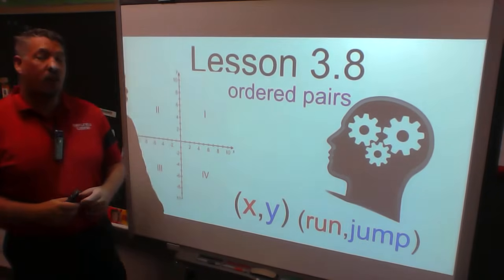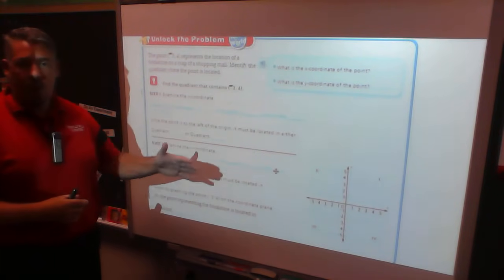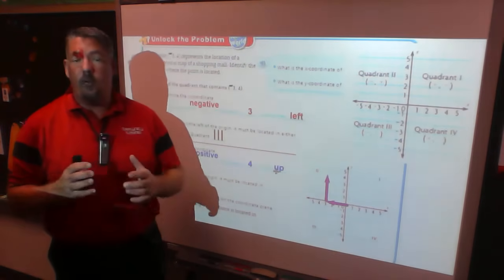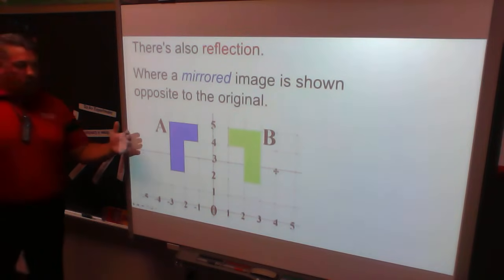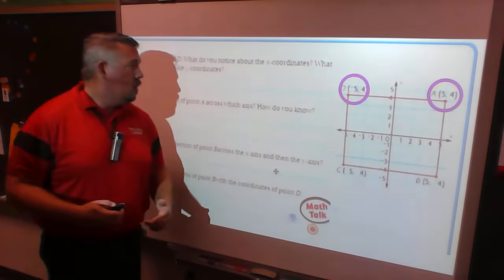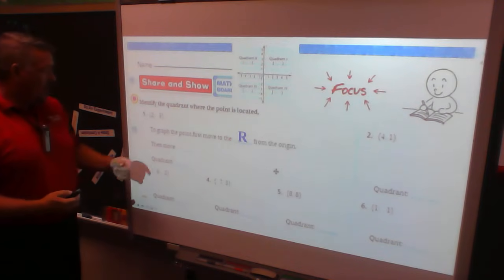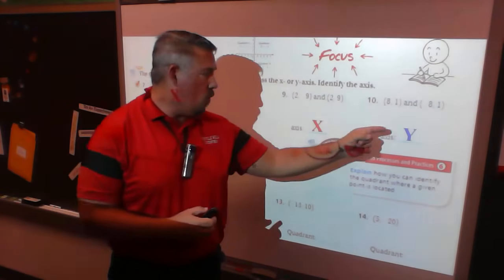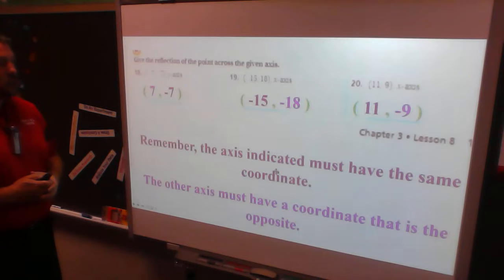Ch3 L8 Odered Pairs and their Quadrants